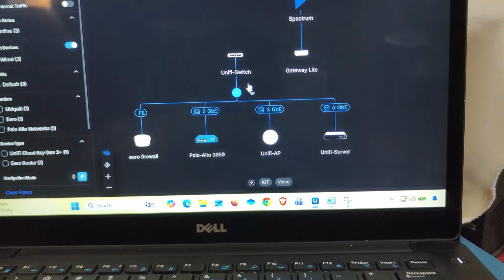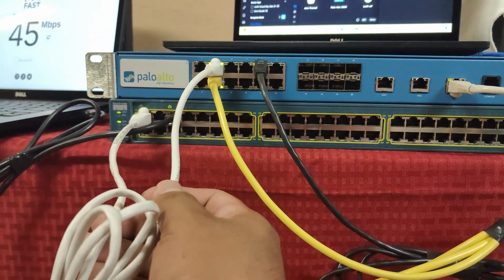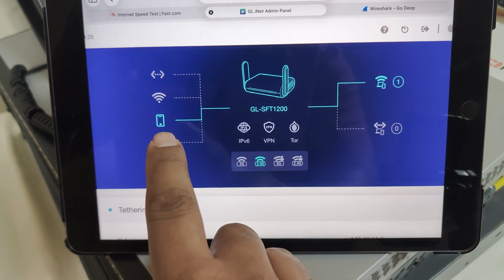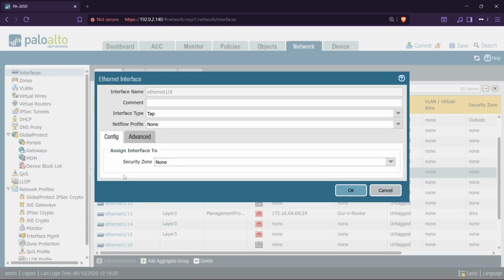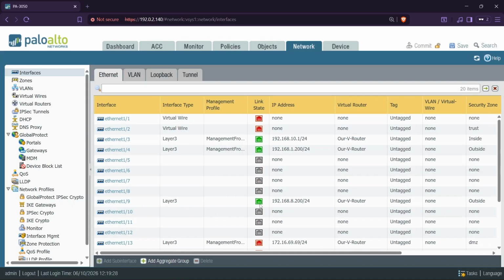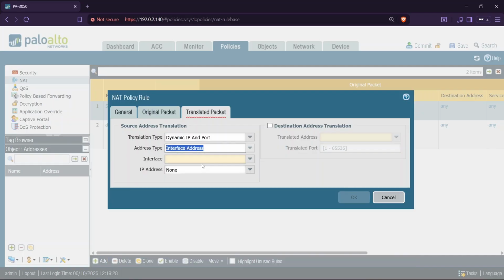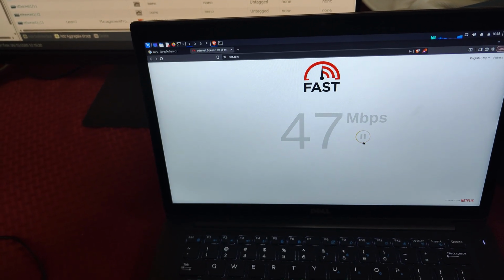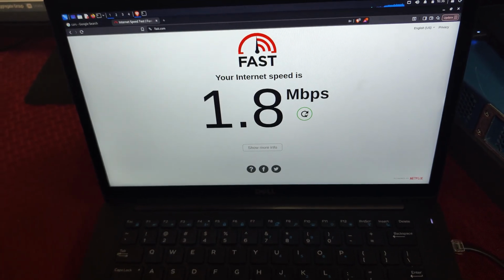Configuring Backup ISP on Palo Alto Firewall Live Failover Test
In this step-by-step tutorial, we configure a secondary WAN port for a backup ISP provider on a physical Palo Alto Networks firewall. Network downtime can cost a business thousands of dollars per minute. Having a flawless, dual WAN failover configuration is essential for any production enterprise network.First, we walk through the physical topology, showing exactly how the devices are connected and how the WAN cables are routed. Then, we jump over to the PAN-OS web interface to configure virtual routers, static routes, etc.Make sure to watch until the end, where I conduct a live network cable pull test on WAN1 (Spectrum) to prove how the firewall automatically switches internet traffic seamlessly over to our backup ISP (Verizon).